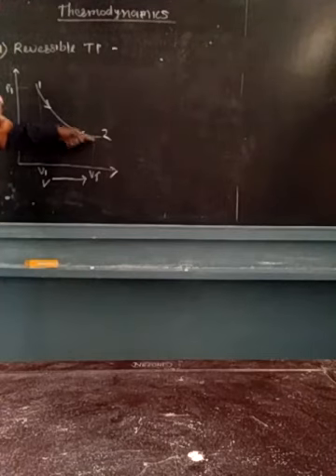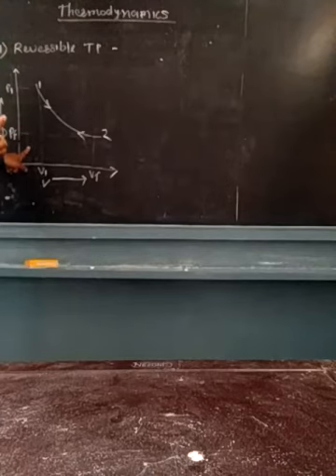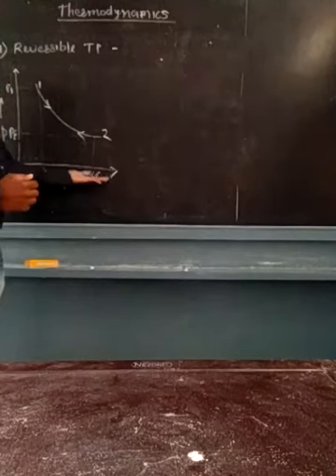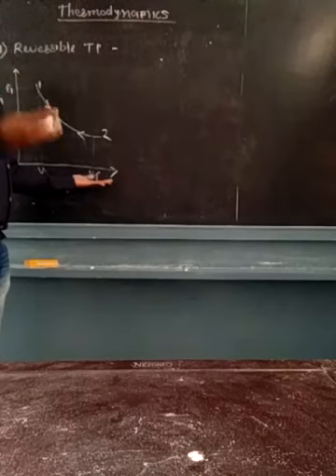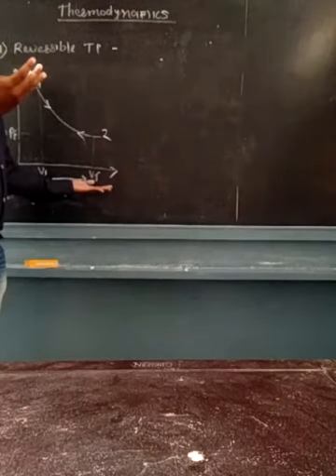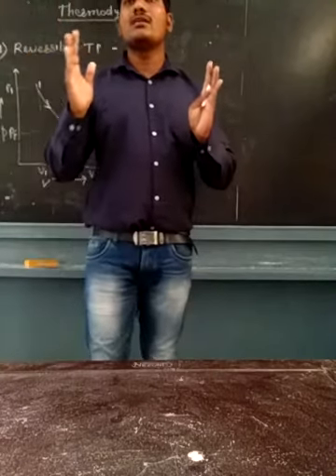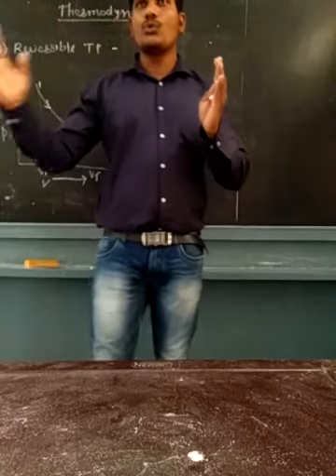Reversible thermodynamic process ! Thermodynamic processes!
Thermodynamic processes
Thermodynamics
Reversible thermodynamic process
Thermodynamic process